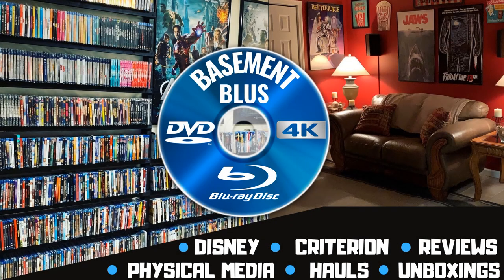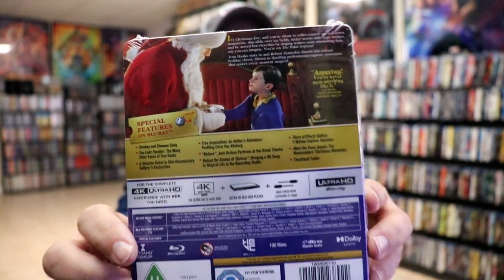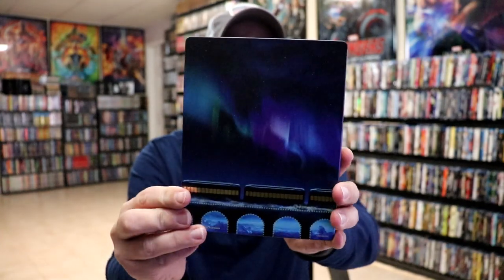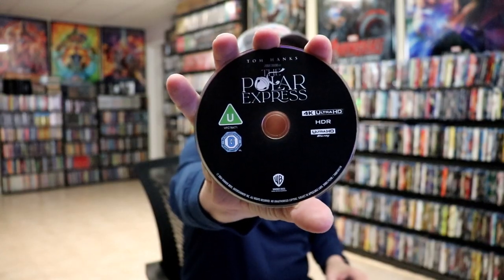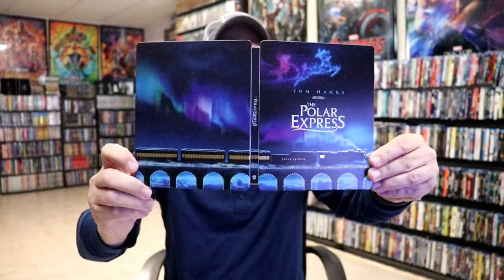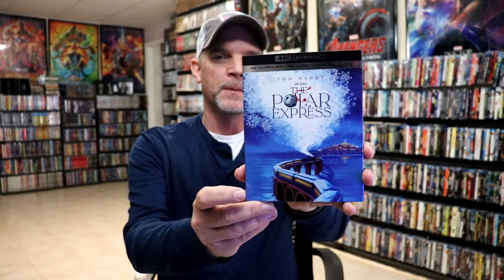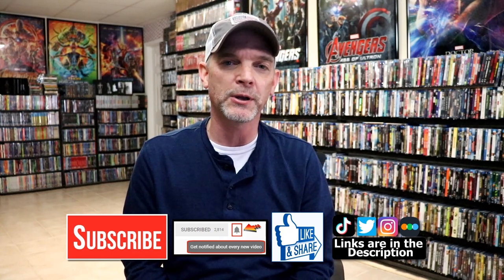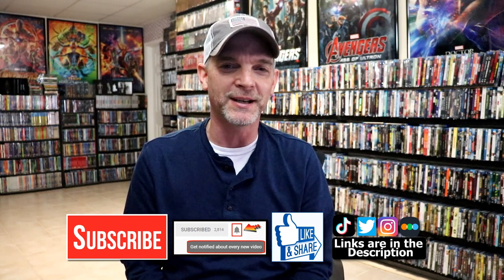The Polar Express Zavvi Exclusive 4K Ultra HD + Blu-ray Steelbook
Check out my unwrapping of The Polar Express Zavvi Exclusive 4K Ultra HD + Blu-ray Steelbook!